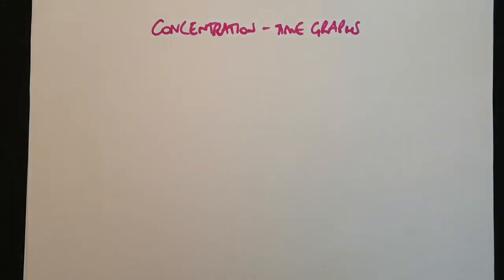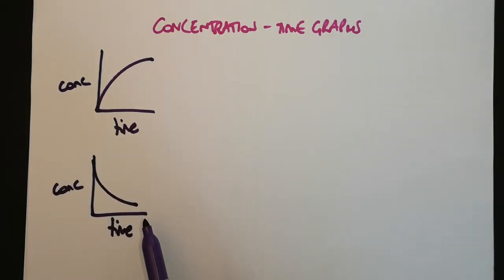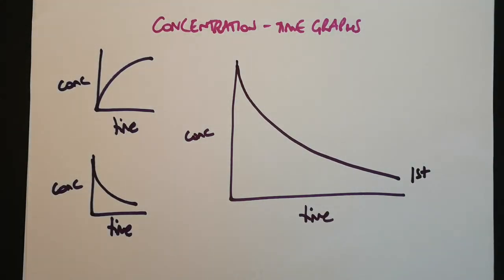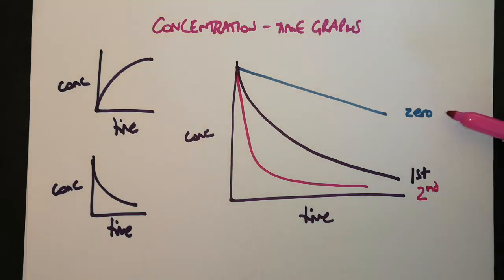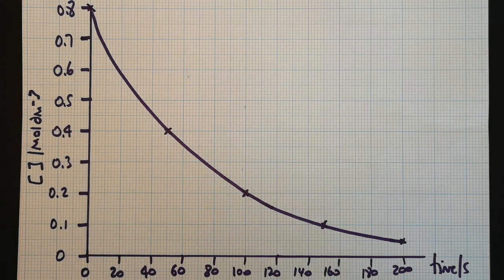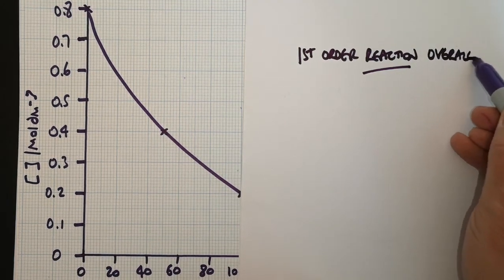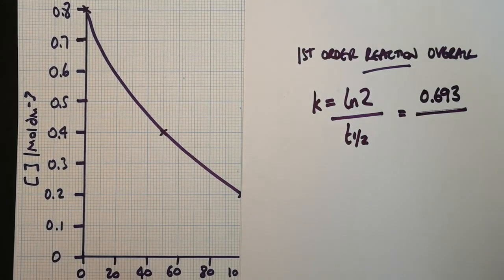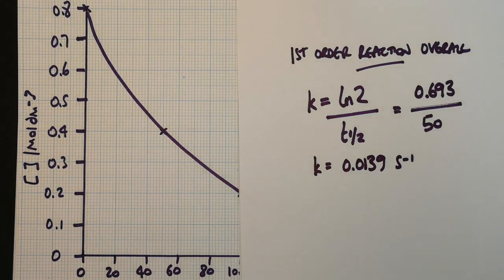Concentration-Time Graphs. Y13 A-level Chemistry OCR AQA: Reaction Rates Kinetics